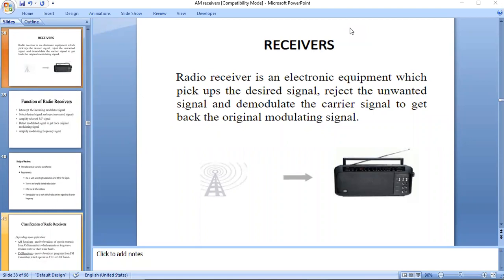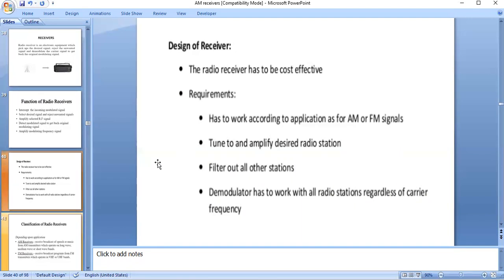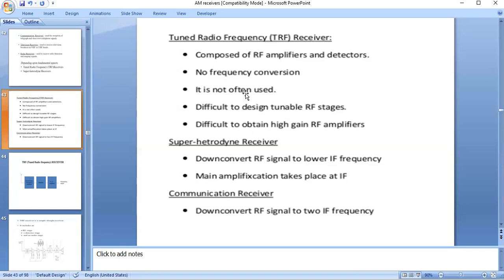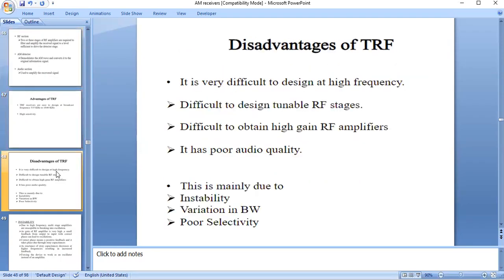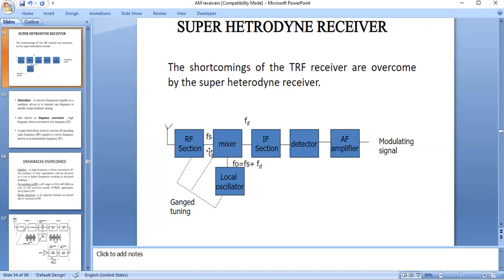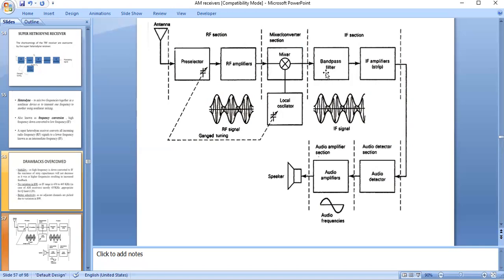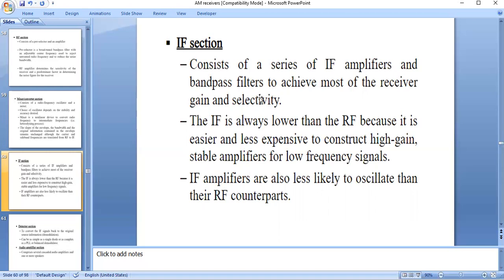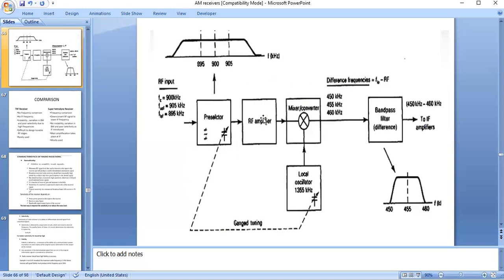TRF receiver,superhetrodyne receiver